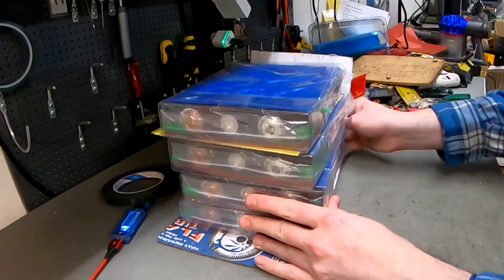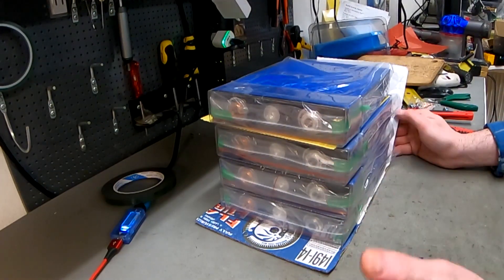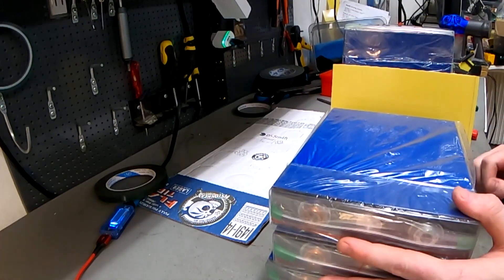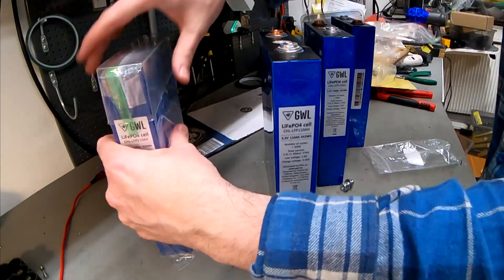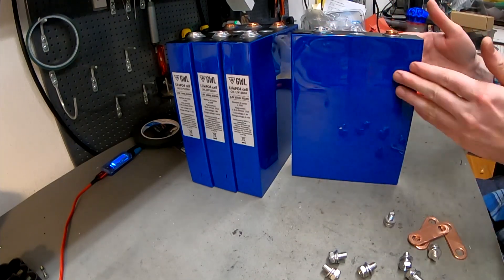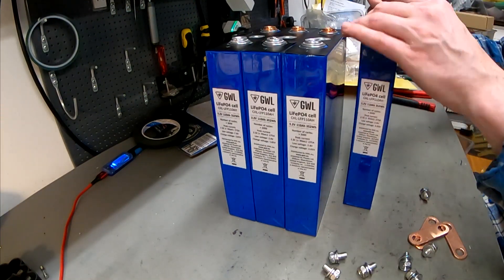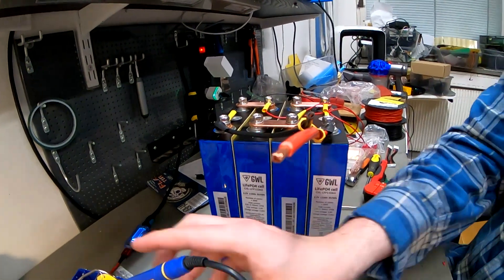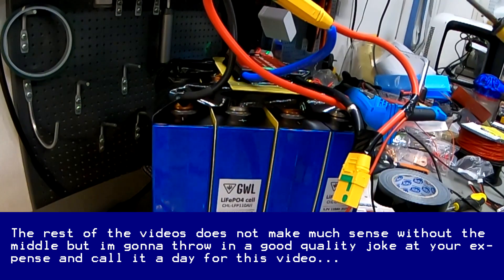12V 110Ah Lifepo4 battery with new Chunlan IFPE110 cells from GWL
Sorry for the short video, 30 minutes got deleted by the gopro, so just a short video with a very good joke in the end. Whats your experience with IFPE110? Want to know where we buy our battery supplies?